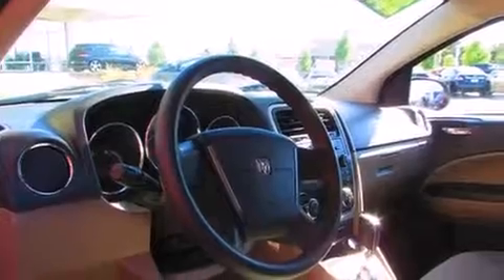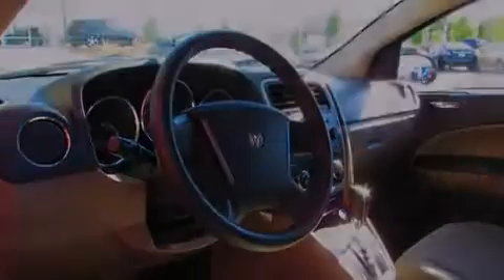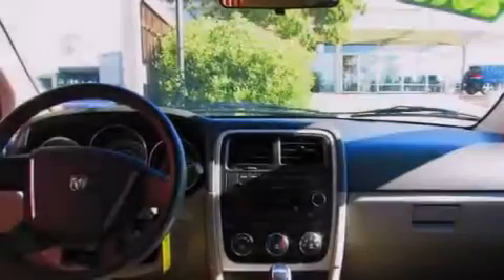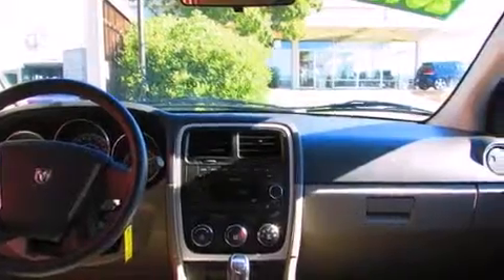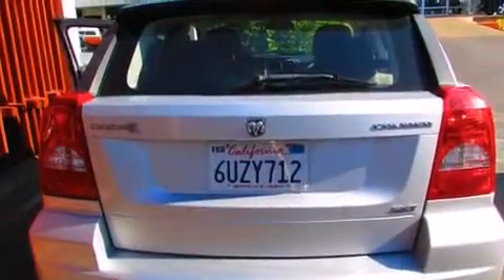2010 Dodge Caliber Elk Grove CA